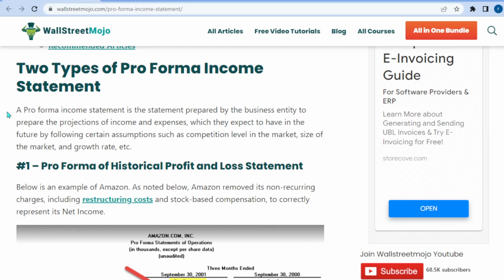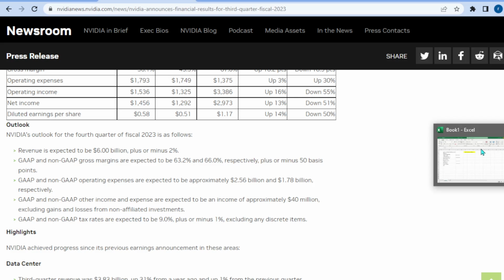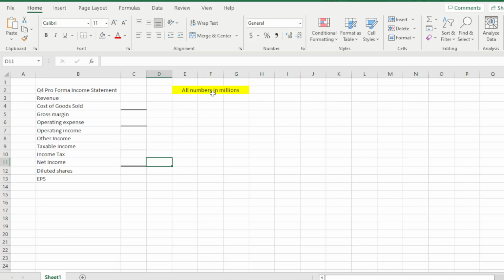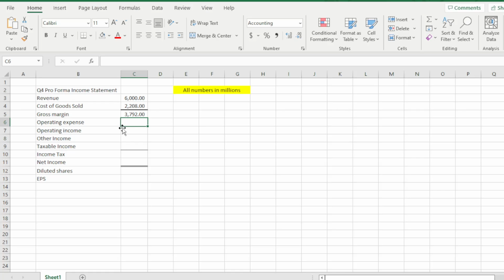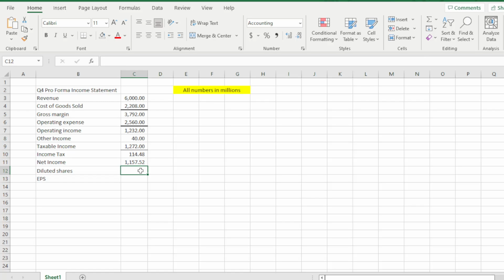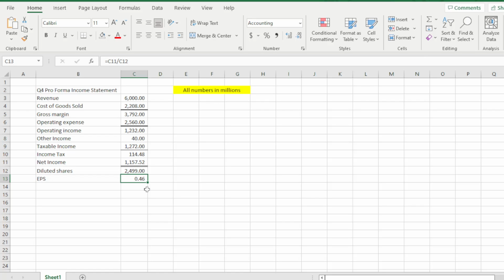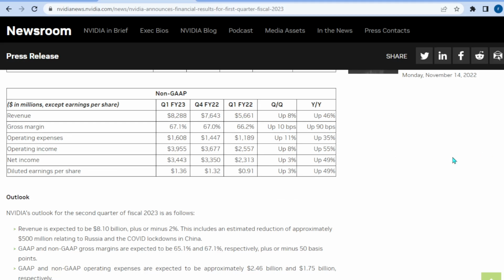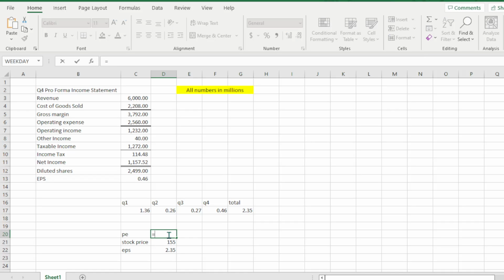How To make A Pro Forma Income Statement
In this video I use NVDIA q4 earnings outlook to create a pro forma income statement.

If you would like to more know about the last quarters numbers, click on this